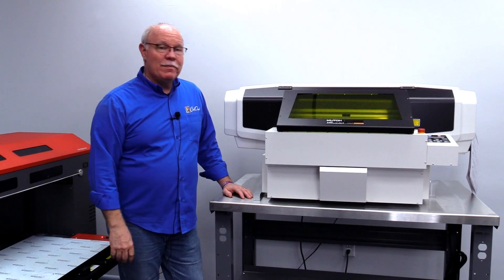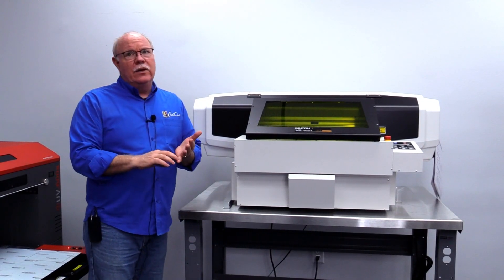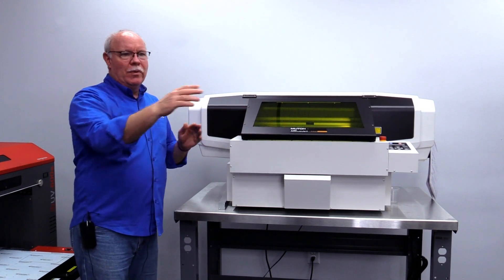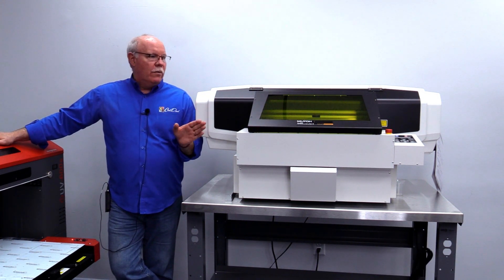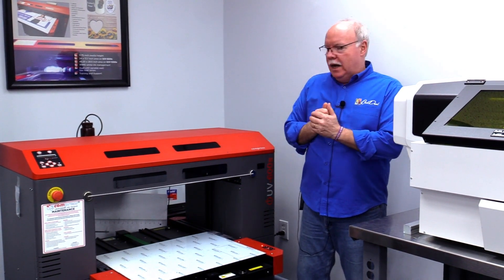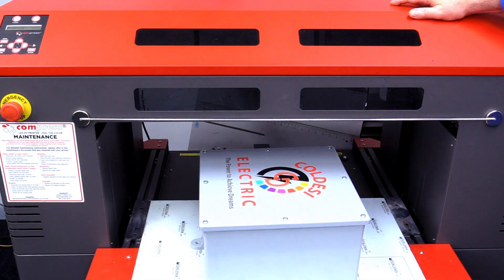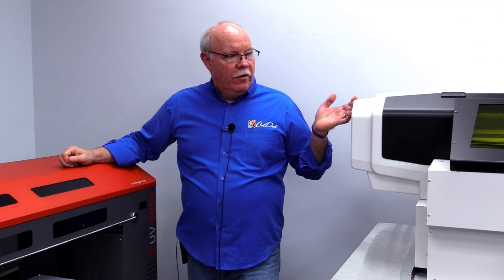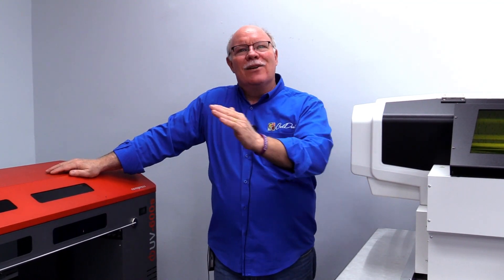UV Printers | Mutoh Value Jet 426UF & Compress iUV600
In this video, Don, will talk to you about two of the machine in our UV Printer line up. One, is the brand new, compact Mutoh Value-Jet 426UF. The other, is our Compress UV iUV600. Watch now to see which UV printer would be best for our business!